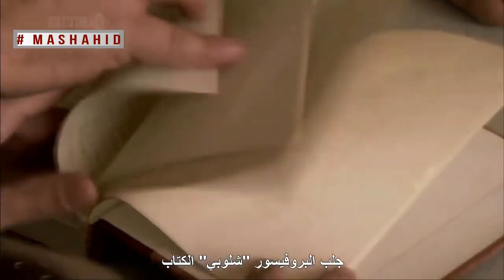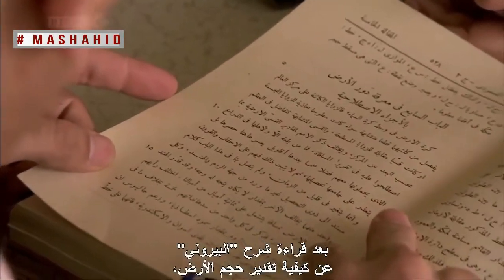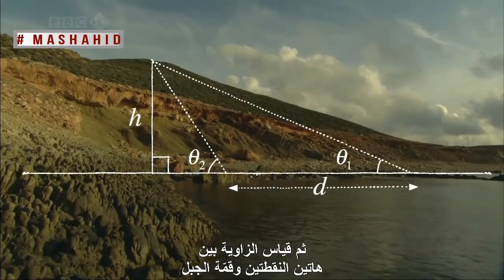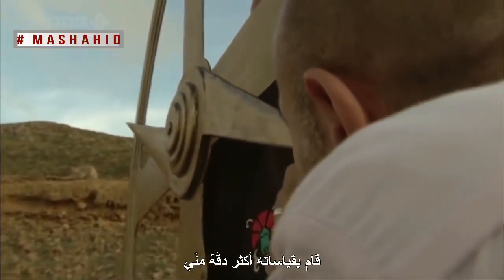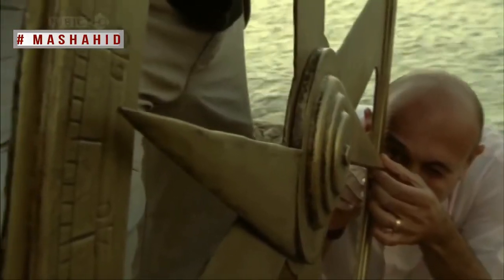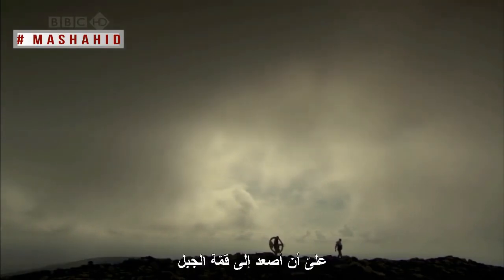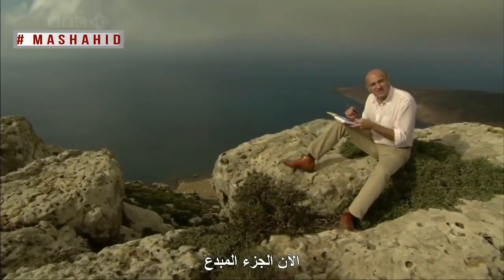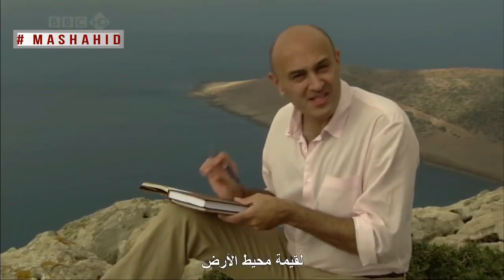كيف حسب علمائنا العرب قطر الارض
هكذا قاس العالم المسلم البيروني قطر الأرض قبل ظهور ناسا بألف سنة، مستندا على نموذج الأرض الكروية، بدقة بلغت 99% من القياس الحديث